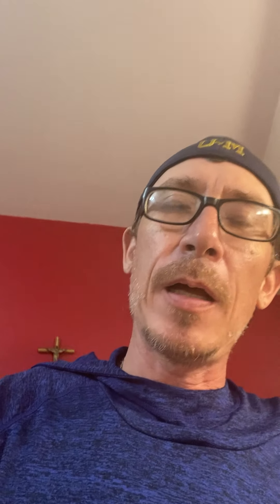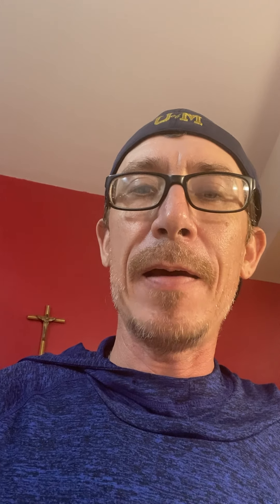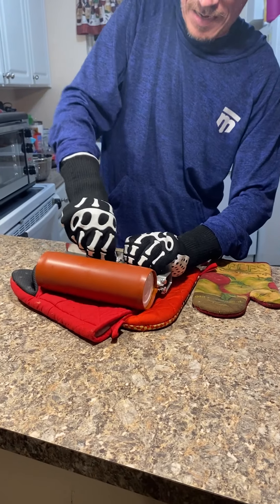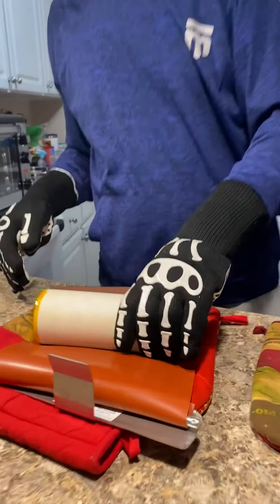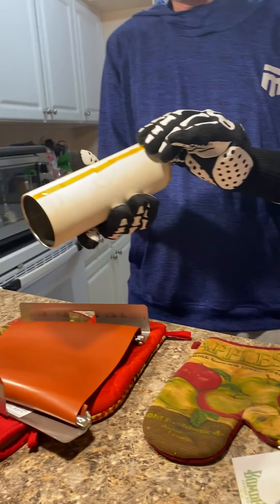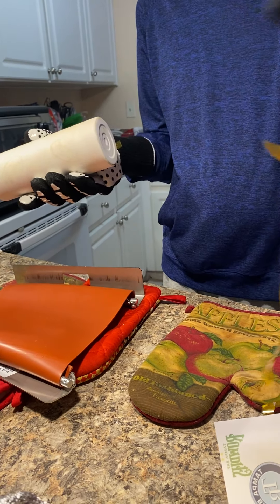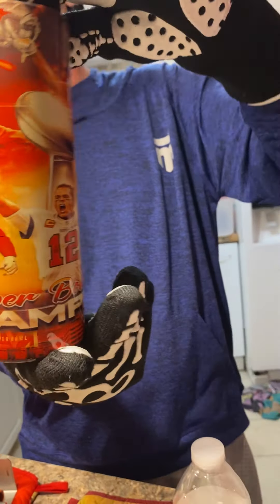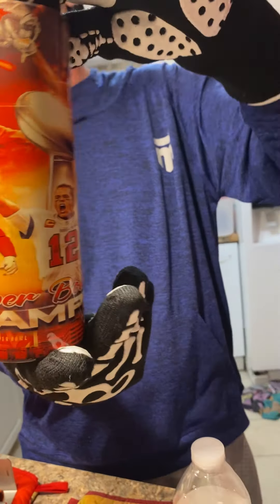STOP THROWING AWAY YOUR SUBLIMATED TUMBLER MISTAKES! How to Resublimate a tumbler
fixyourtumbler # sublimatedtumblers
Yes!!! In this video I show you how to fix your messed up tumbler!! Stop throwing them away or using them for scrap, Watch this video to see how to reuse your tumblers you thought were wrecked!! Check out the links below for items used in this video!

Here are some links to the products I use, I may receive a small commission from some of the links if you do make a purchase, however it does not increase or affect the price you pay!

Hamilton Beach Large Convection Oven

BBQ Gloves